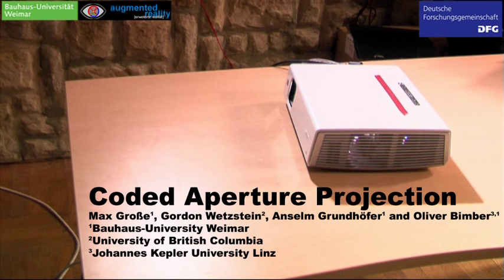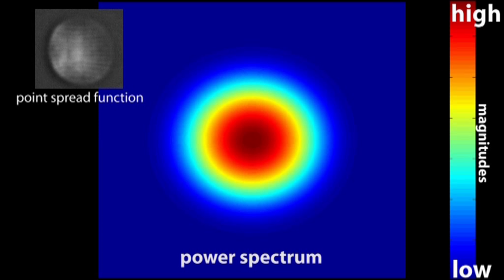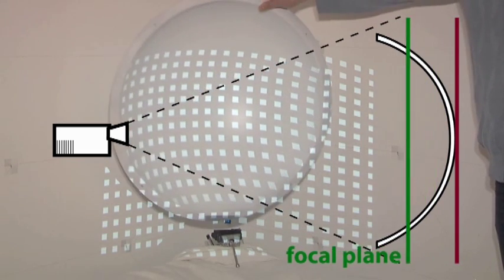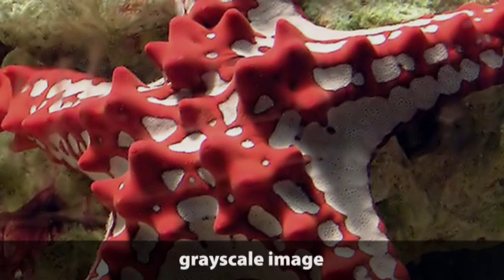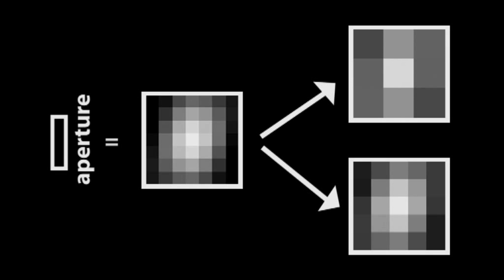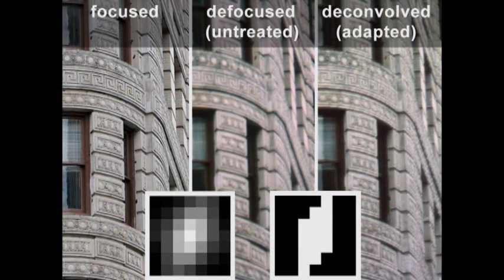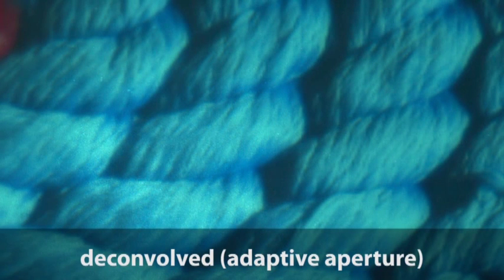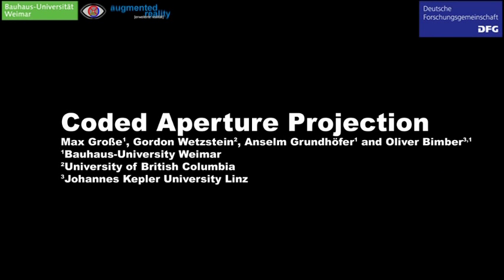Coded Aperture Projection